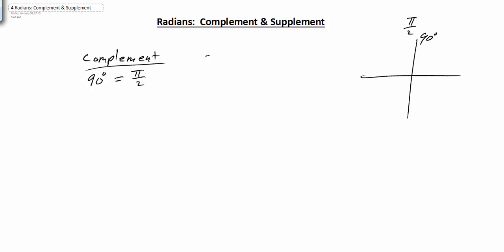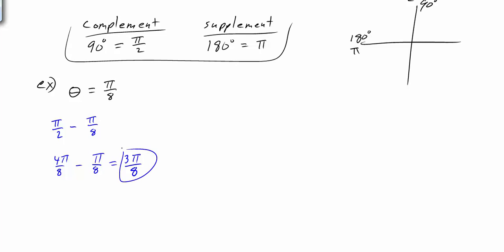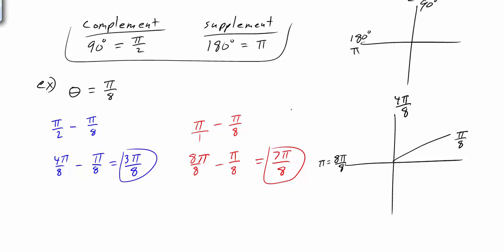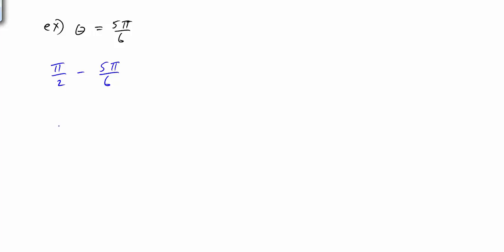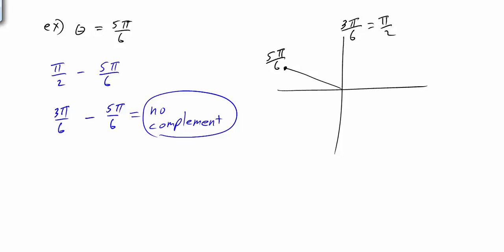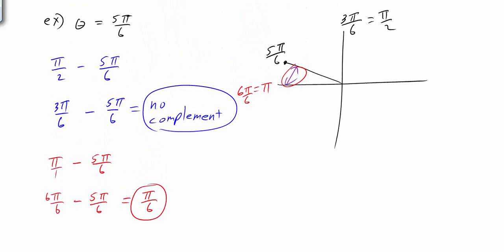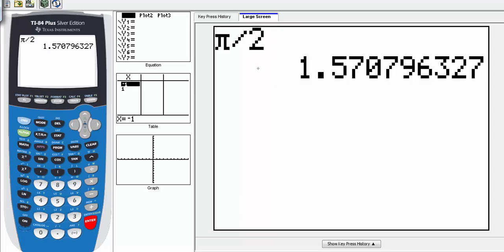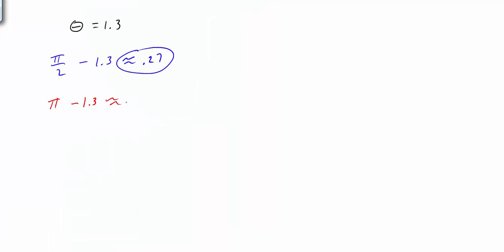4 Radians: Complement & Supplement